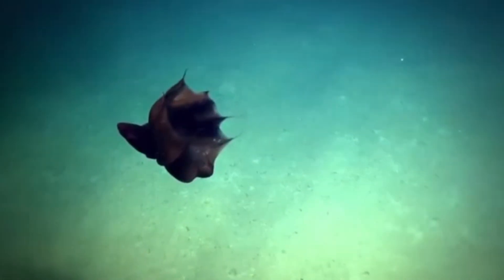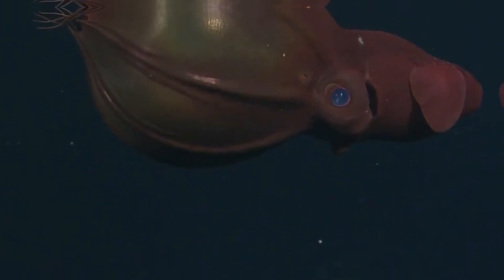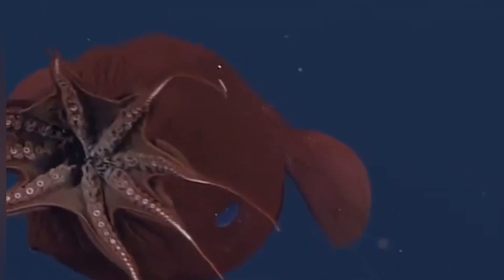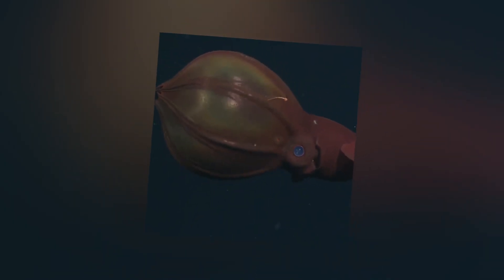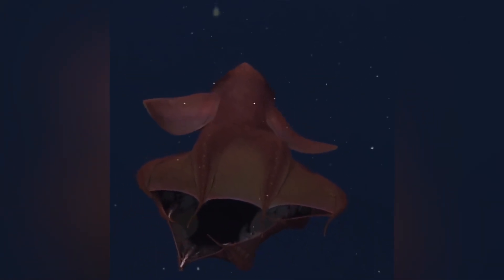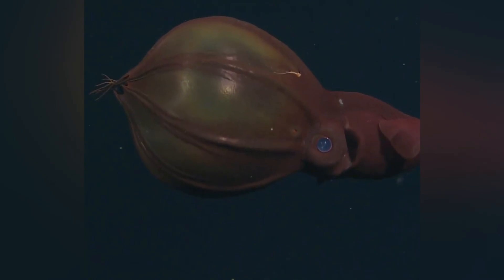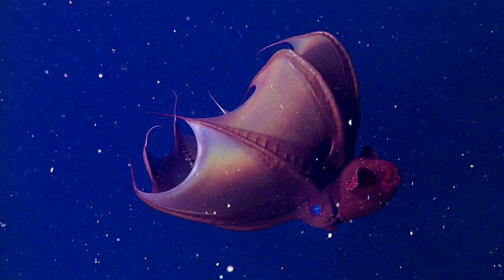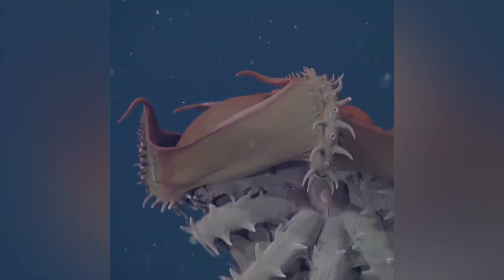Vampire Squid From HELL: All Things Vampire Squid Explained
Join us as we delve into the mysterious world of the vampire squid, a deep-sea creature that inhabits the oxygen minimum zone of the ocean. The vampyroteuthis infernalis, also known as the vampire squid from hell, is a fascinating cephalopod that has captivated marine biologists and wildlife enthusiasts alike. In this video, we will explore all things vampire squid, from their unique bioluminescent abilities to their role as deep sea scavengers in the marine ecosystem. We will also discuss the latest discoveries and research from institutions like MBARI, shedding light on the biology and behavior of these rare sea creatures. Whether you're interested in ocean science, marine life documentary, or simply want to learn more about the wonders of the deep ocean, this video is for you. With its impressive array of marine snow and oceanic wonders, the deep sea is home to an incredible array of wildlife, including the vampire squid, which continues to inspire and awe us with its remarkable adaptations to the harsh conditions of the deep sea. Get ready to explore the amazing world of marine life and discover the secrets of the vampire squid, one of the most intriguing creatures in the ocean.